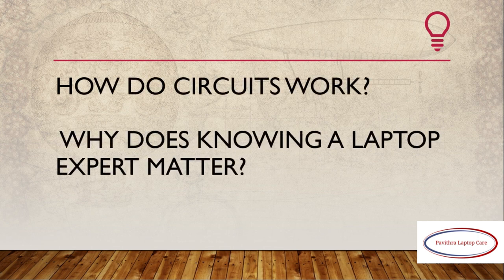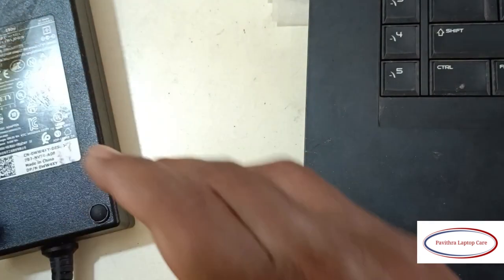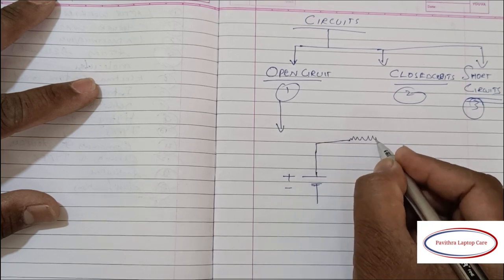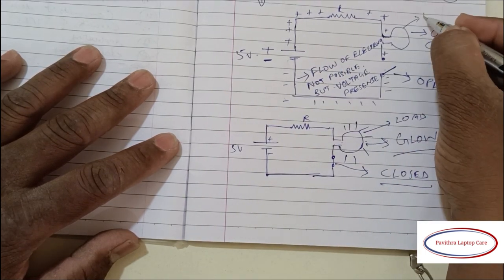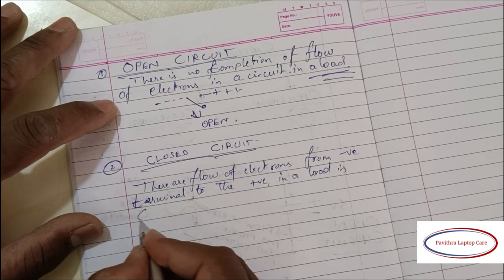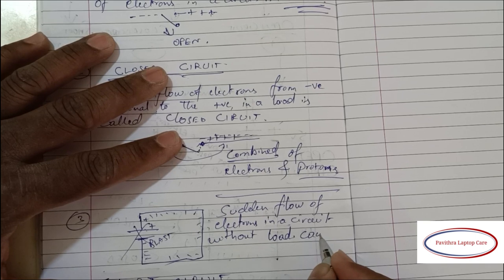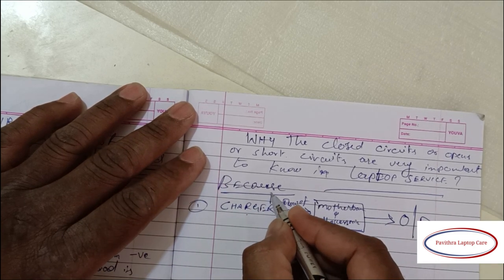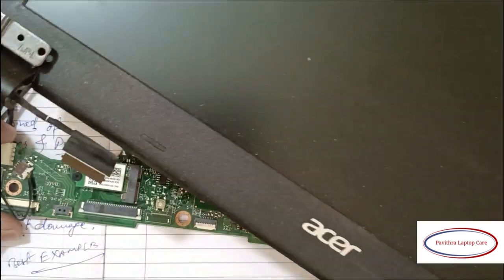Laptop Repair - 21 - CIRCUITS - IMPORTANCE IN LAPTOP MOTHERBOARD SERVICES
What is circuit and importance?